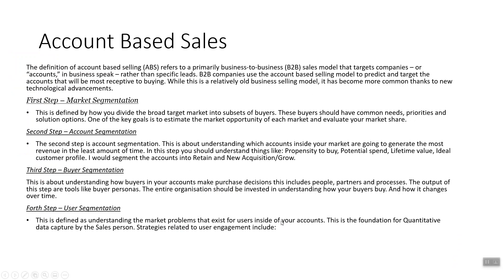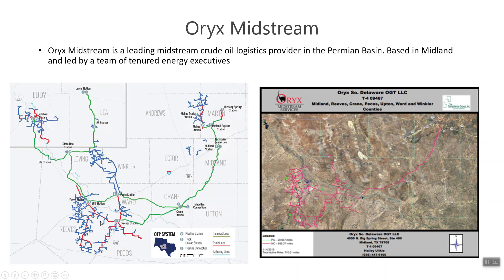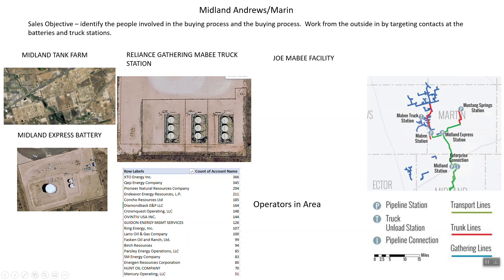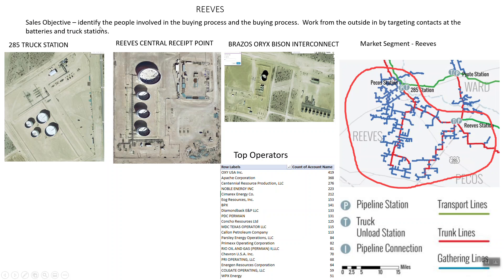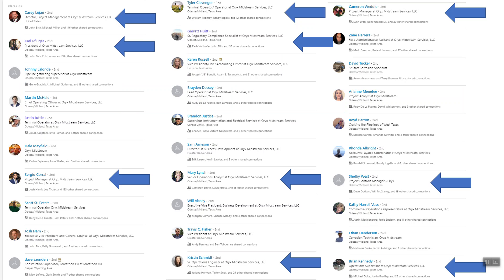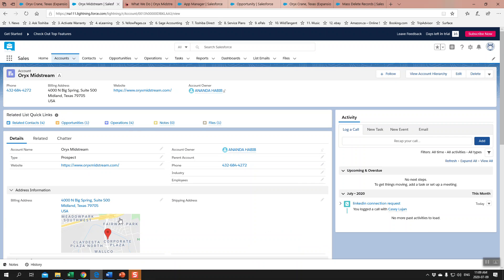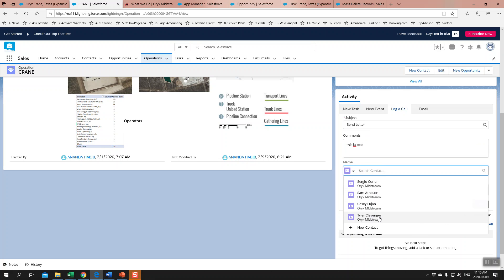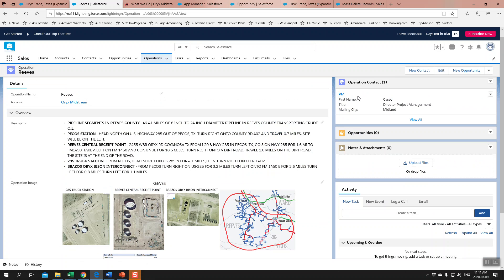Oryx Midstream Account Based Sales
Using Oryx Midstream as an example I show how to use the account based sales process to grow your sales within the account or capture the account as a new customer label